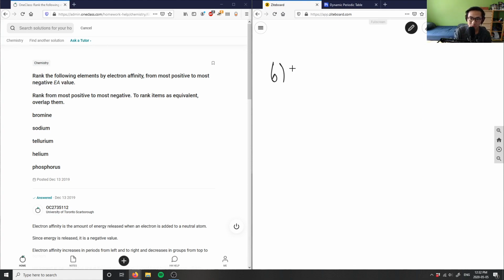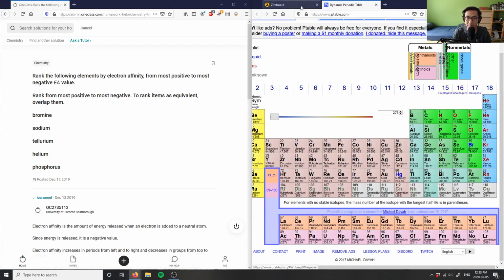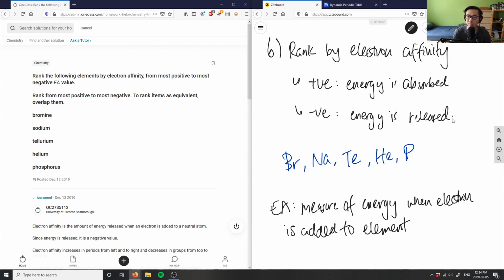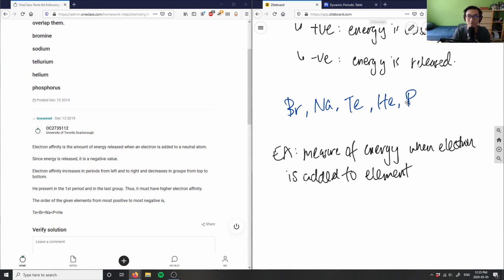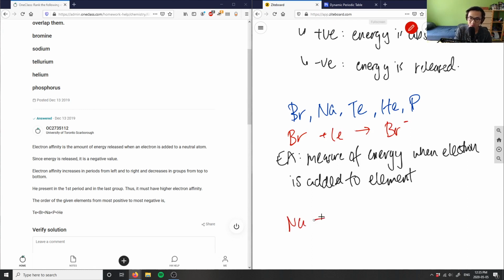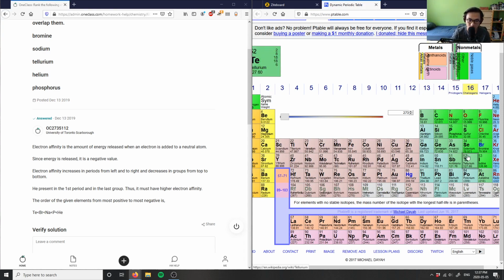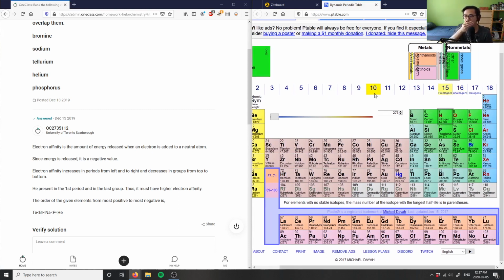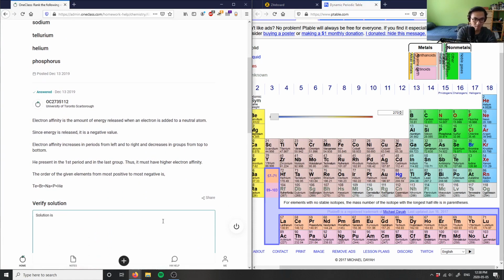Rank the following elements by electron affinity from most positive to